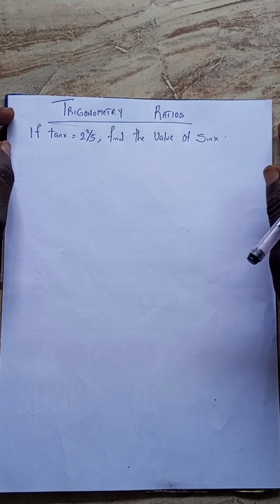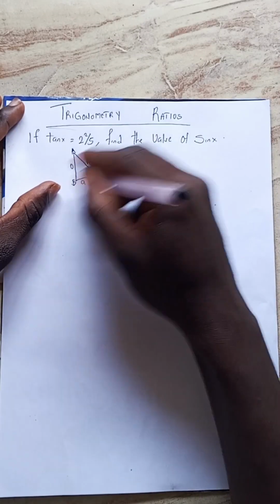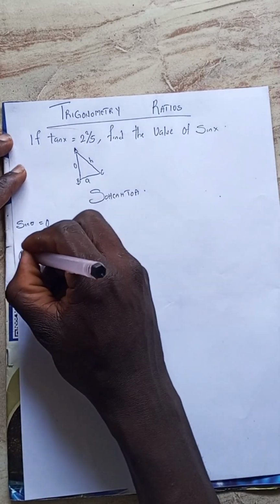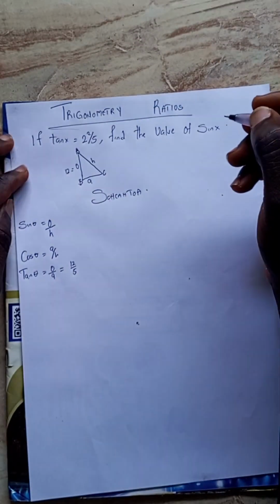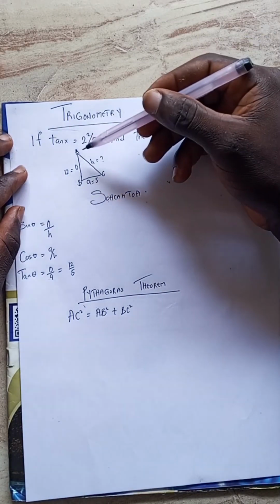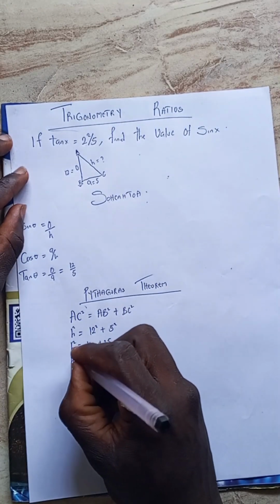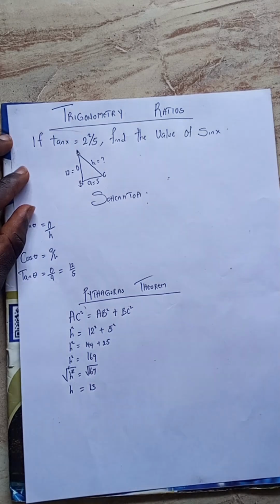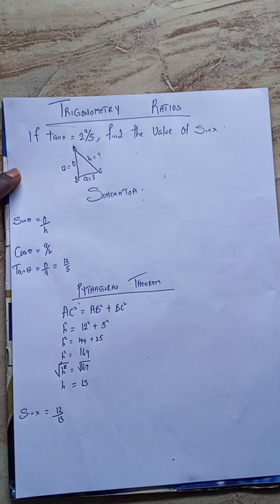Trigonometry Ratios Made Easy: Pythagoras Trick | JAMB 2026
JAMB 2026 Trigonometry solved step-by-step!

In this video, I show you how to find sin x when tan x = 2⅖ using Pythagoras theorem. This is a JAMB/ WAEC/ GCE favorite question.

Question Solved:
If tan x = 2⅖, find the value of sin x
Answer: 12/13

Timestamps:
0:00 The JAMB/ WAEC Question
0:25 Convert mixed fraction: 2⅖ = 12/5
1:10 SOHCAHTOA: Draw the right triangle
1:50 Opp = 12, Adj = 5. Find Hyp with Pythagoras
3:00 h² = 12² + 5² = 144 + 25 = 169  → h = 13
4:10 Final Answer: sin x = Opp/Hyp = 12/13

Key Trig Tip: Always draw a triangle for tan, sin, cos questions. Pythagoras solves everything!

This method works for JAMB 2026, WAEC 2026, GCE & NECO.